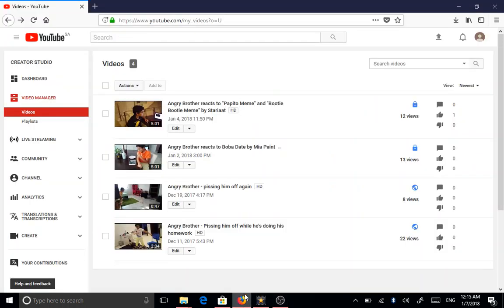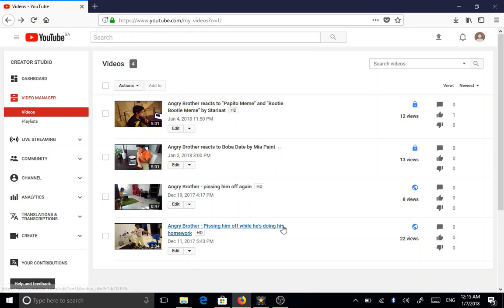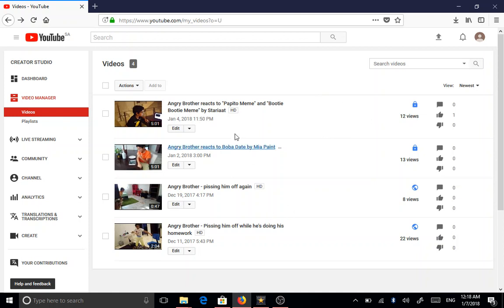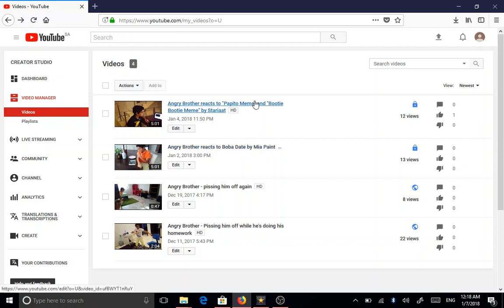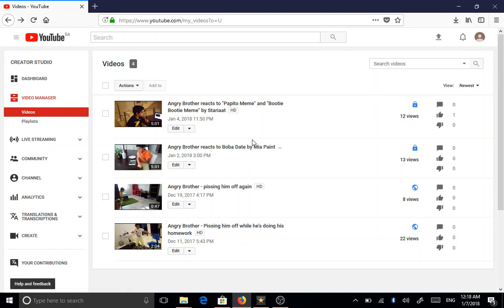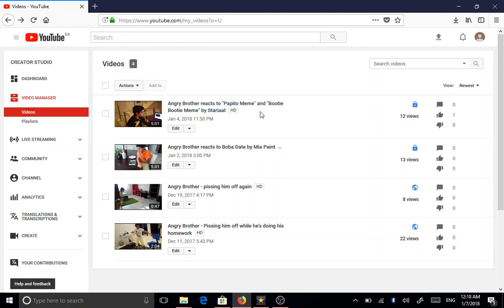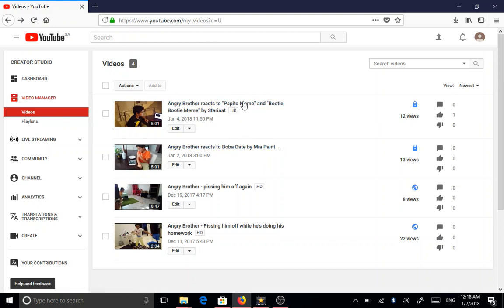3 announcements from Angry Brother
there are 3 announcements for Angry Brother's YouTube Channel